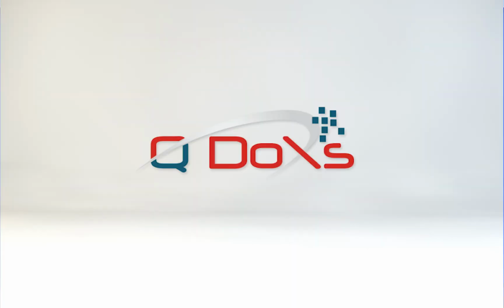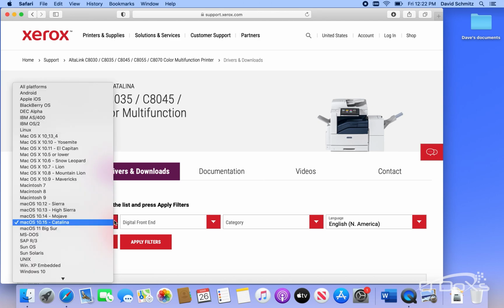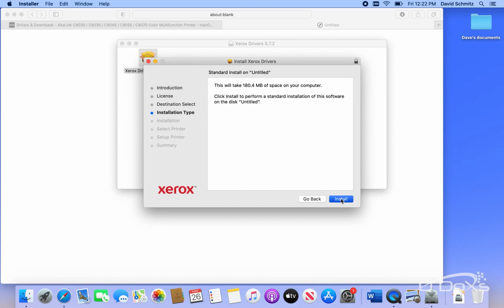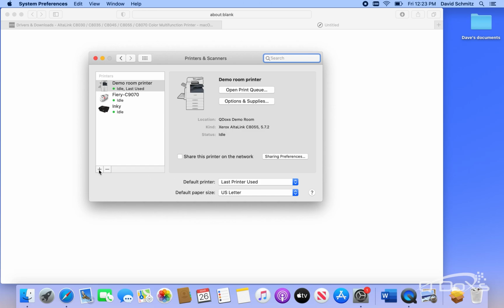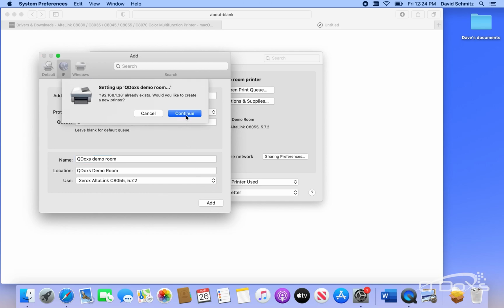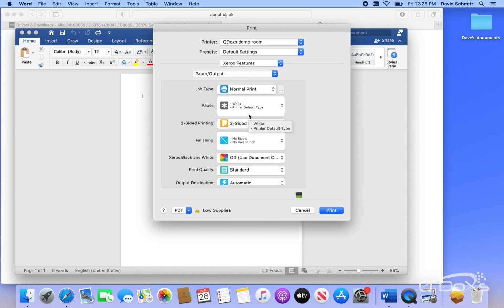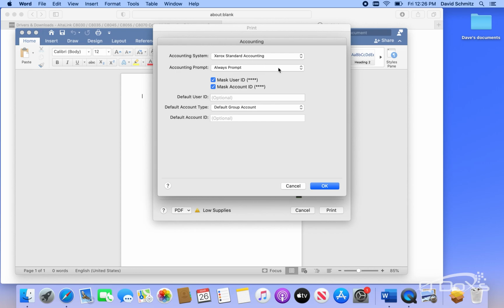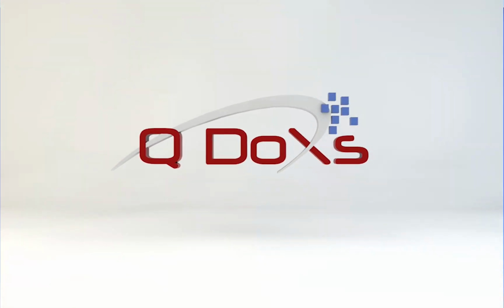Adding a Xerox Print Driver to Mac, QDoxs